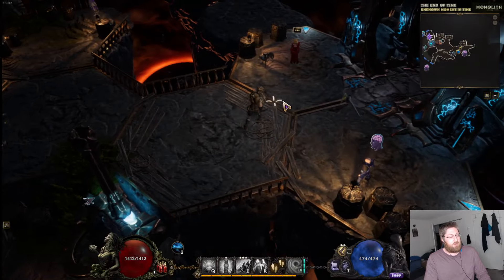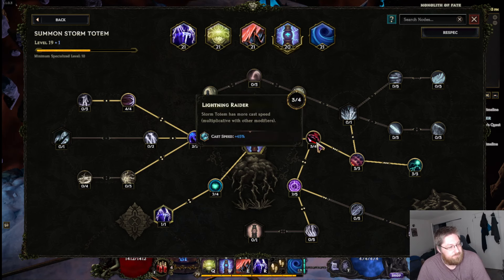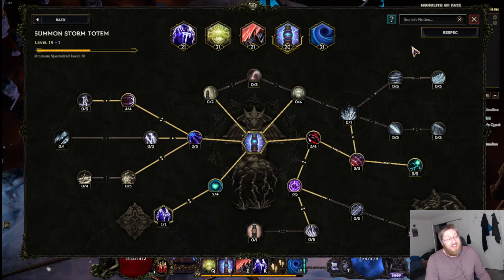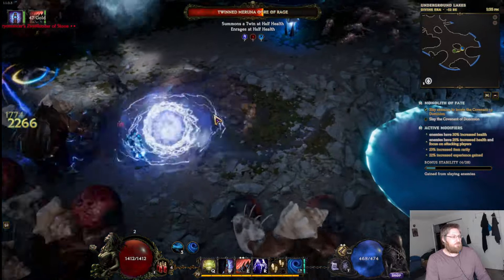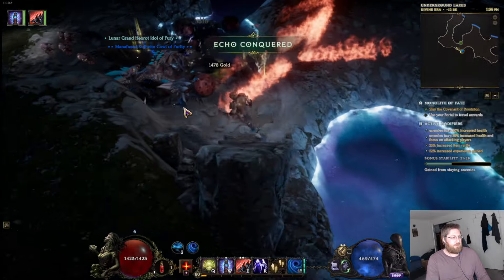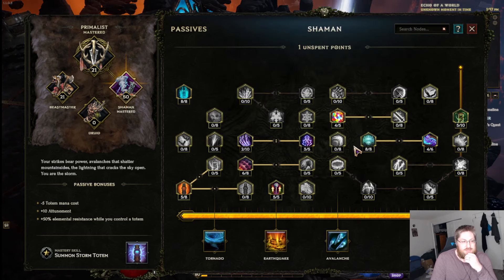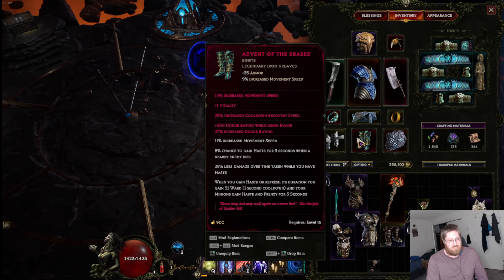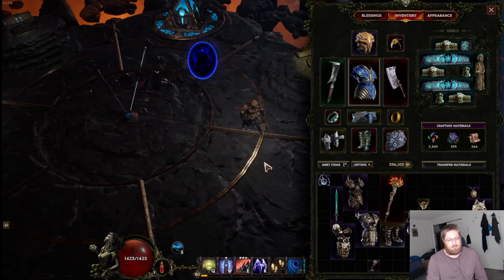Unmatched Storm Totem Proof of Concept